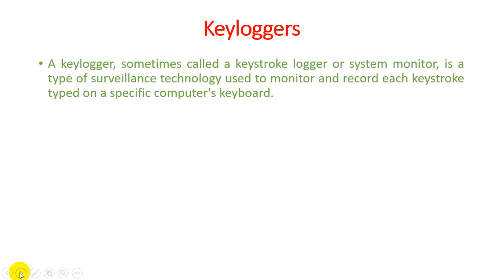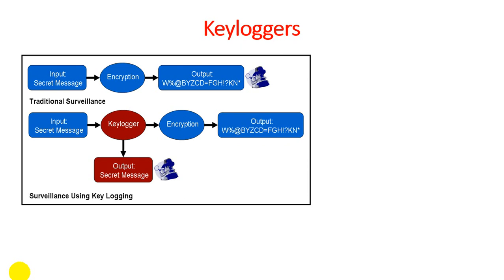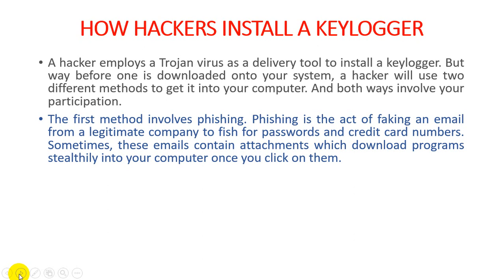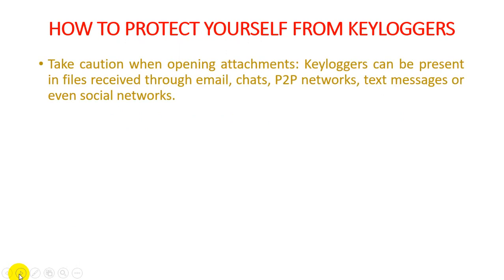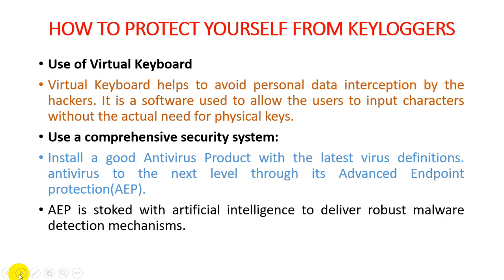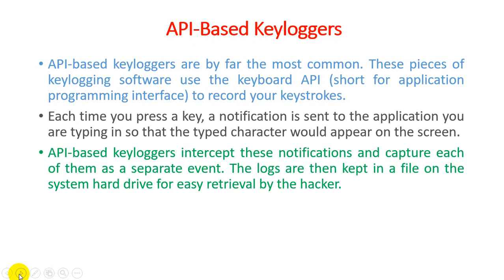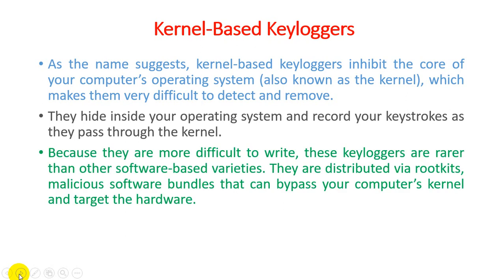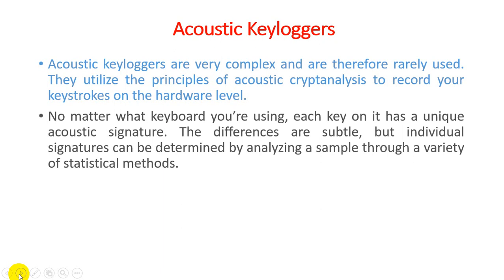Unit - 5 - Lecture 02 Keyloggers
Keylogger